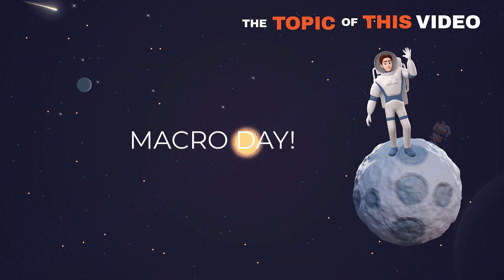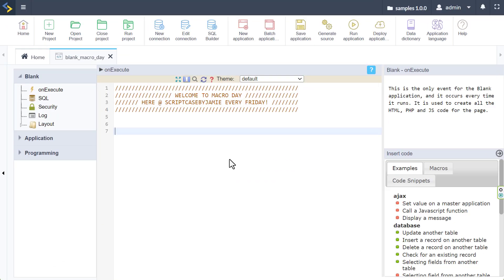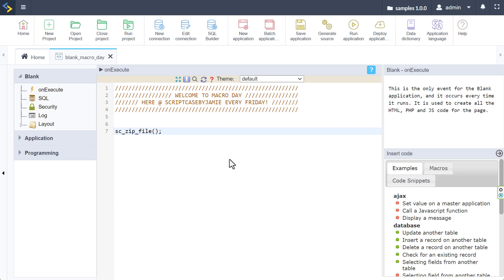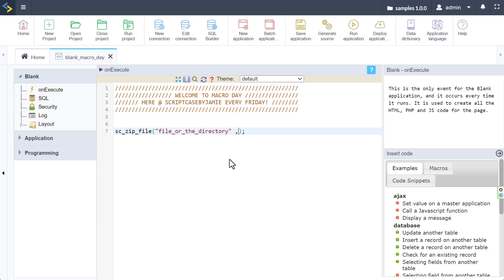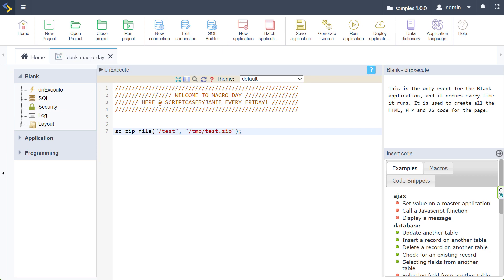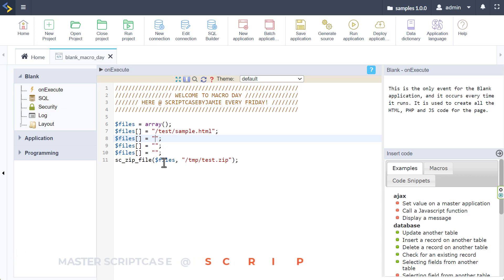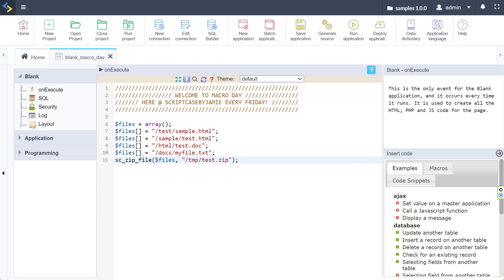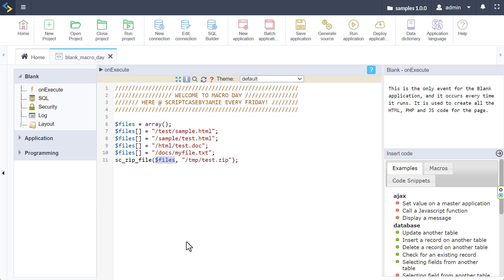Zip It Up in Scriptcase: Mastering File Bundling with sc_zip_file Macro | Macro Day Series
🚀 Join us for another Macro Day episode on ScriptcaseByJamie, where we unpack the powerful sc_zip_file macro, a critical tool for compressing files and directories within Scriptcase applications! 🚀

Hello, I'm Jamie, and today we're exploring sc_zip_file, a macro that simplifies file compression directly in Scriptcase, making it a must-have for managing archives, creating backups, and enhancing download processes. Whether you're building CRMs, eCommerce platforms, or content management systems, sc_zip_file streamlines file handling, improving functionality and user experience.

This video will cover:

How sc_zip_file simplifies file compression in Scriptcase
Step-by-step instructions for compressing files and folders
Best practices for using sc_zip_file in various applications

With sc_zip_file, you can easily bundle multiple files into a single ZIP, saving storage, improving transfer speeds, and simplifying user downloads. From single files to entire directories, this macro gives you flexibility for any use case.

Our Macro Day series deepens your Scriptcase knowledge, showcasing the unique capabilities and real-world applications of Scriptcase macros. Each episode is packed with actionable advice to elevate your development skills.

Your engagement helps us bring more valuable Scriptcase content to the community.

Thank you for joining us on this Macro Day. sc_zip_file will enhance your file handling in Scriptcase, making your projects more efficient and user-friendly. Let's continue exploring the vast capabilities of Scriptcase together!